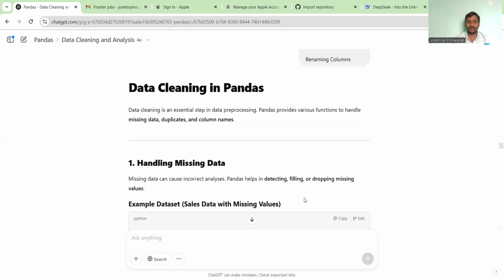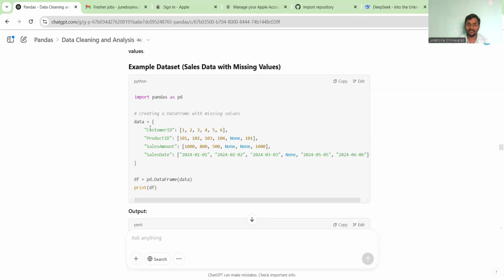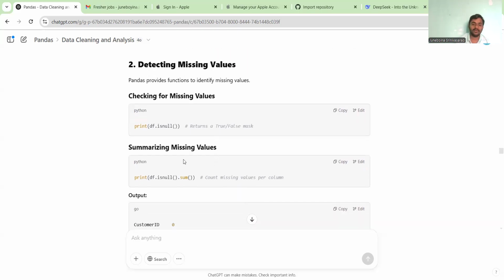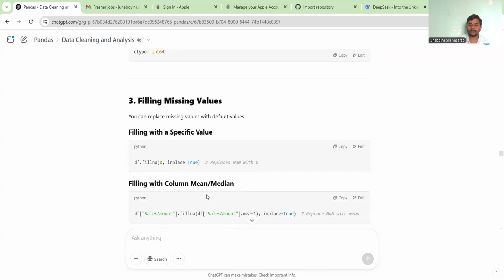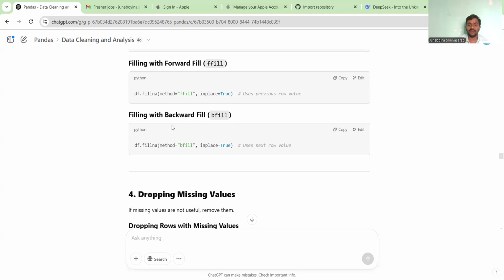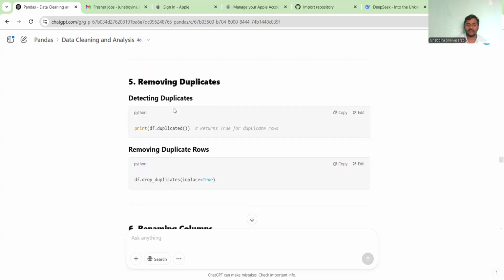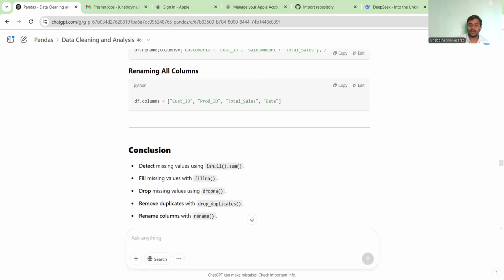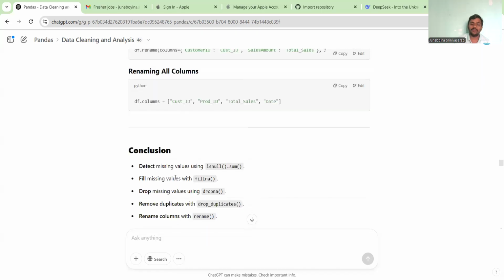Data Cleaning in Pandas